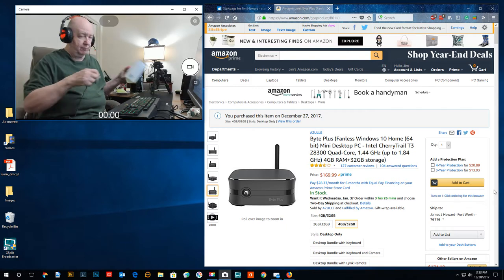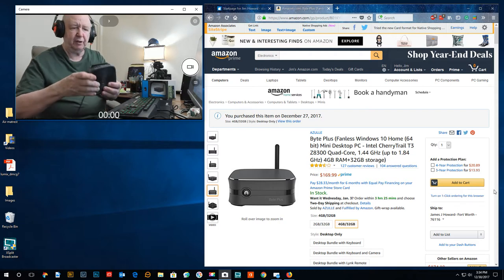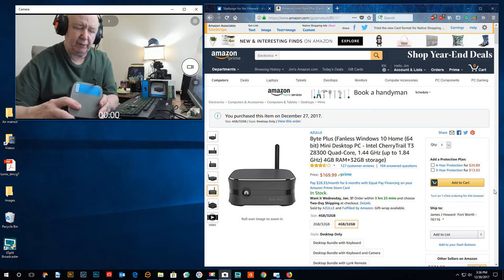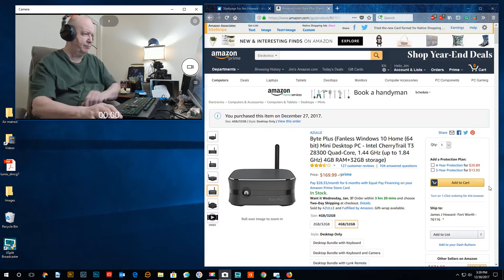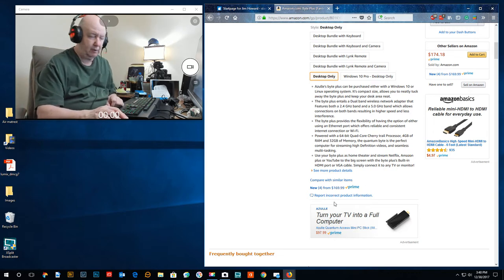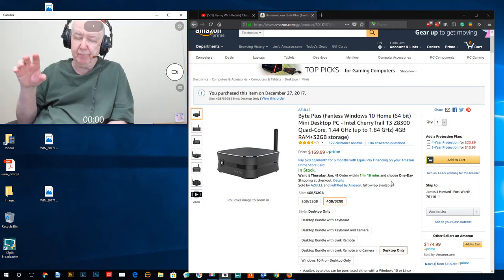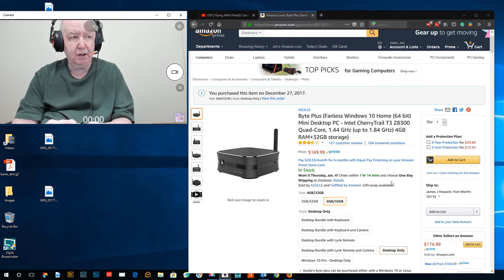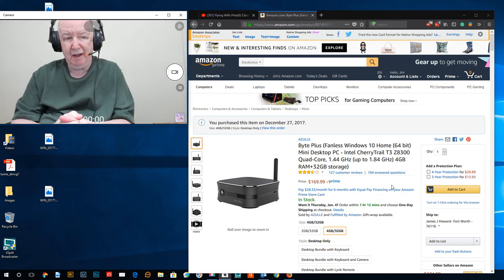The Azulle Byte Plus Mini Desktop PC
I got a Azulle Byte Plus Mini Desktop PC. This is just some information on my experience with the computer.  This is not a full review of it.  If you are looking for that look someplace else on YouTube.
 I am an old blogger. So most of my videos I wander off and not telling where I may roam off too.  Deal with it you young whippersnapper!
byte Plus @Amazon